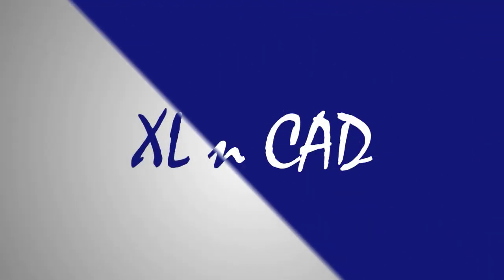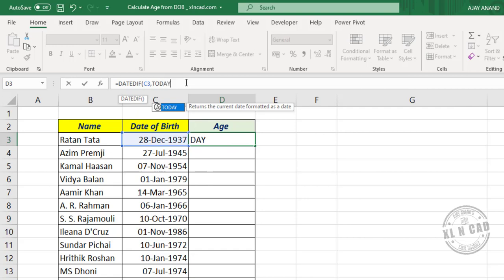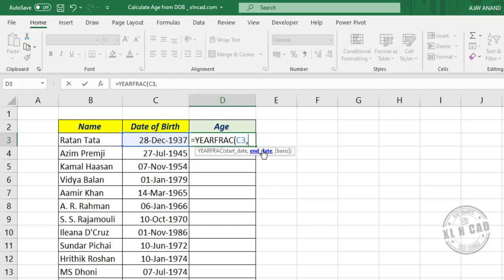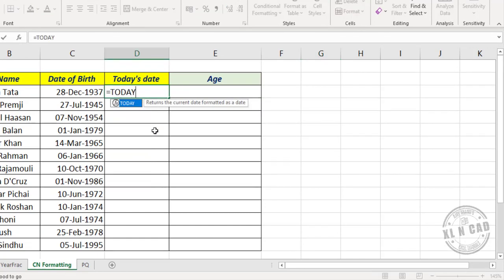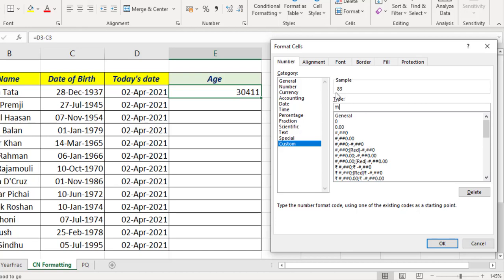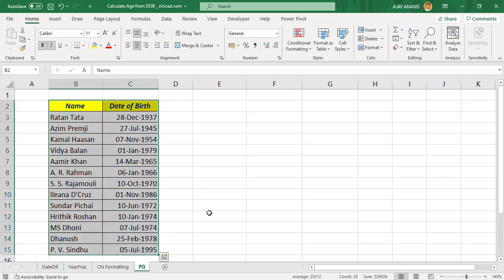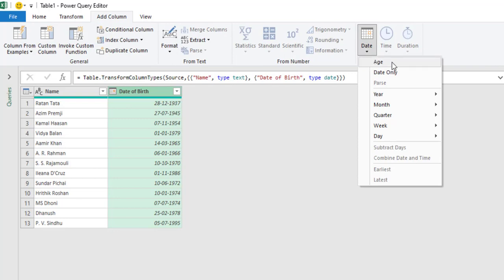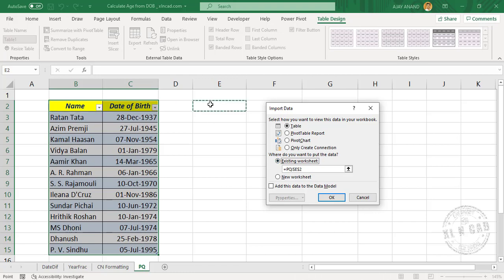Calculate Age from Date of Birth in Excel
4 different Methods to Calculate Age from Date of Birth are explained in this video.

Intro (0:00)
DateDif Function (0:12)
YearFrac Function (1:10)
Custom Number Formatting (2:14)
Power Query (3:54)
Outro (6:01)

📊 Think Like an Analyst: Books That Helped Me
📚 Mind-Opening Reads You Can’t Miss